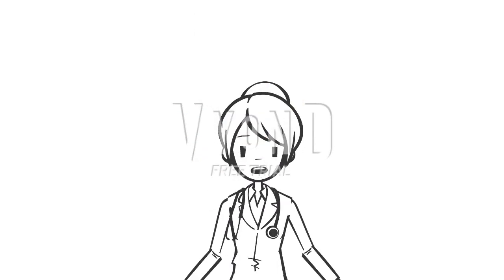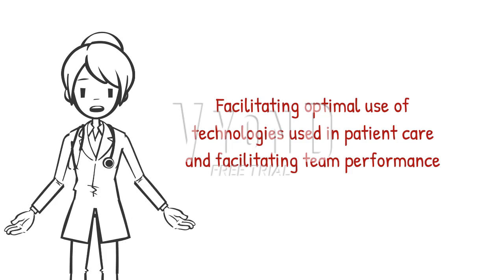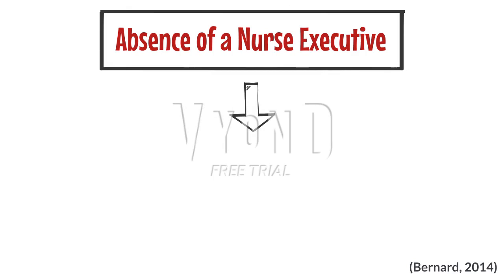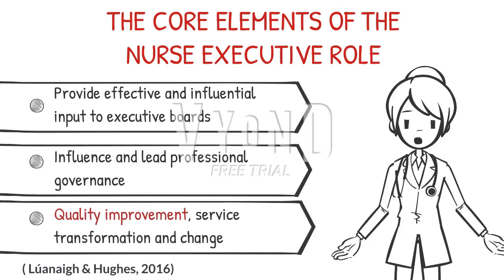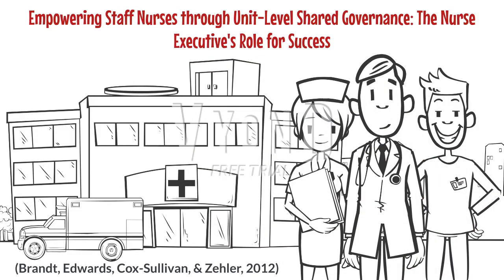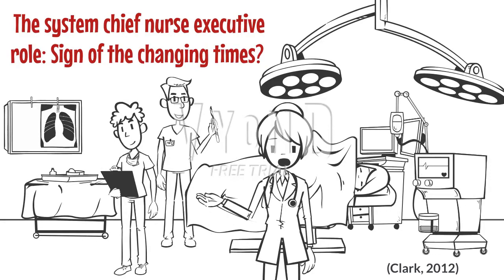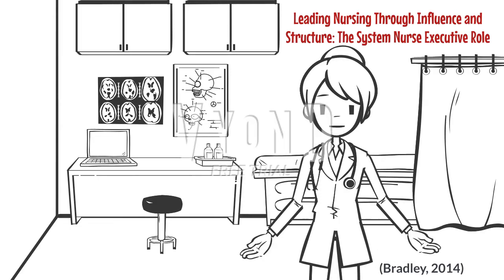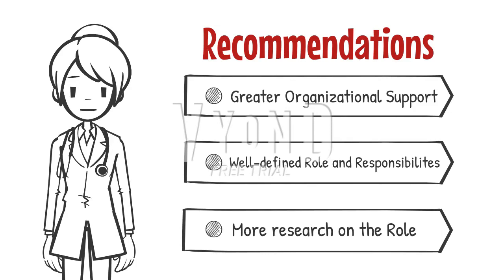NUR711 Role Analysis